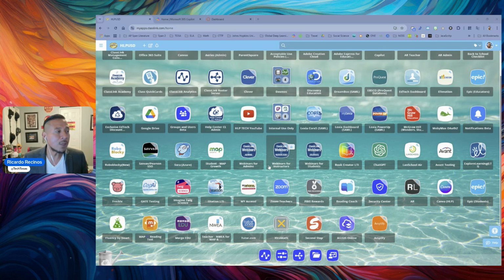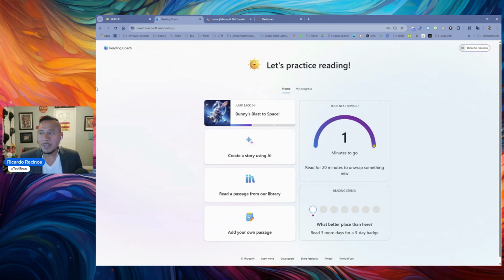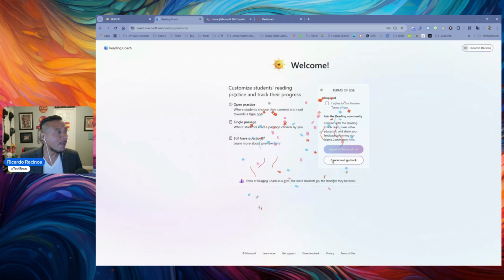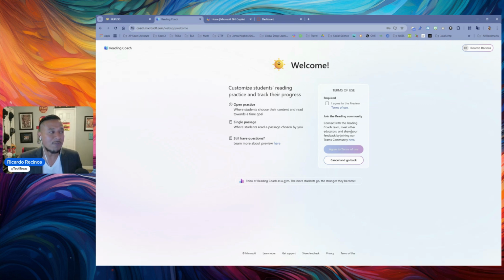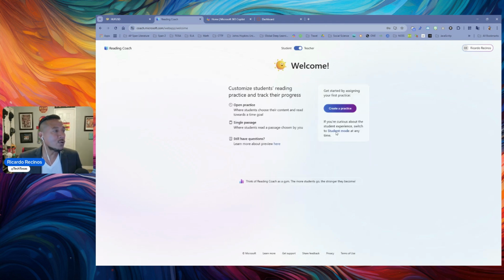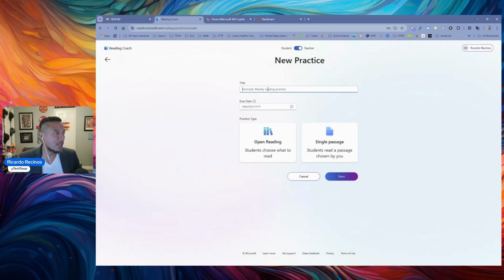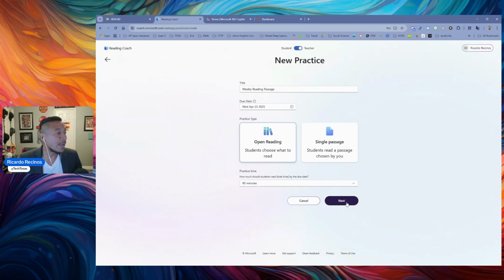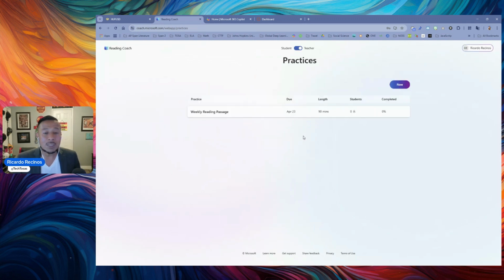Unlocking Guided Practice in Reading Coach - Your Ultimate Guide to Enhance LearningEducators